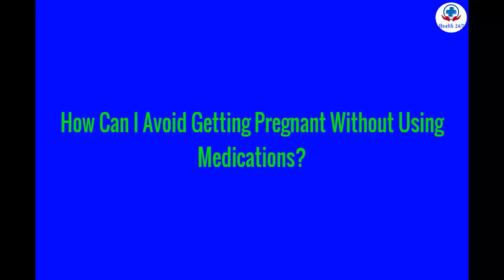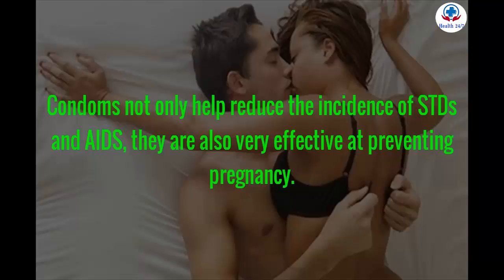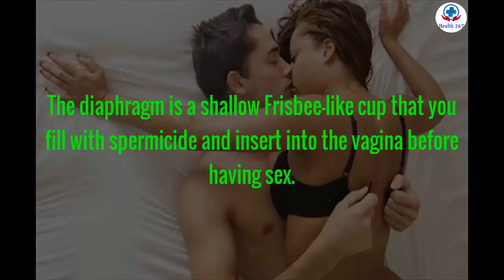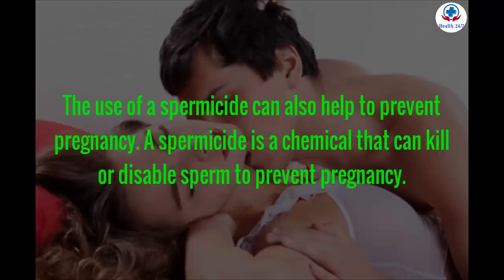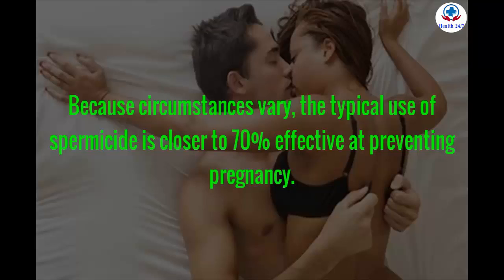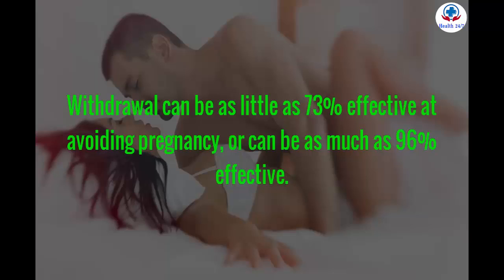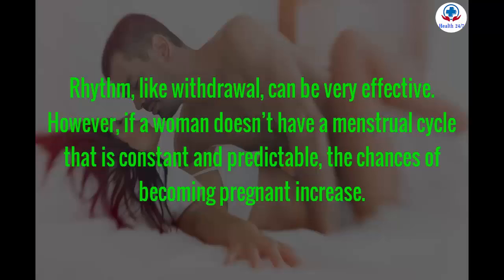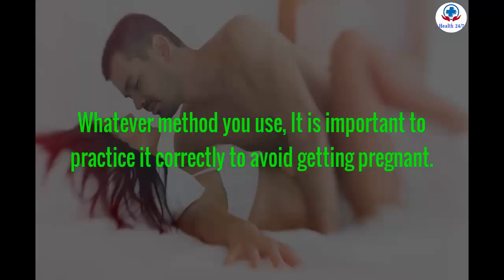How Can I Avoid Getting Pregnant Without Using Medications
Health 24/7 is a channel that offers free videos about natural remedies, home remedies, alternative medicine, physical health advice, mental health and care of our body.